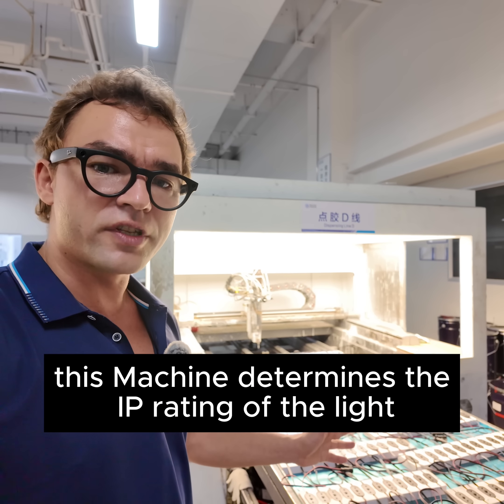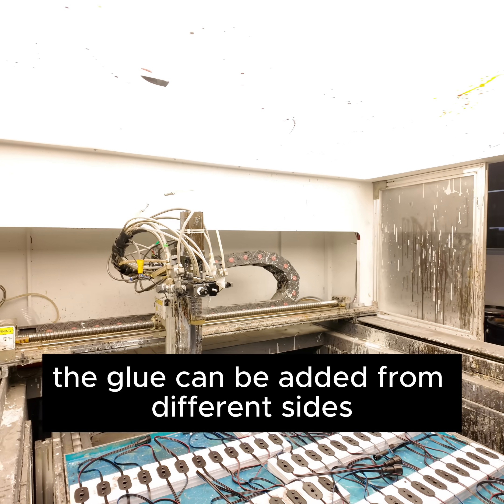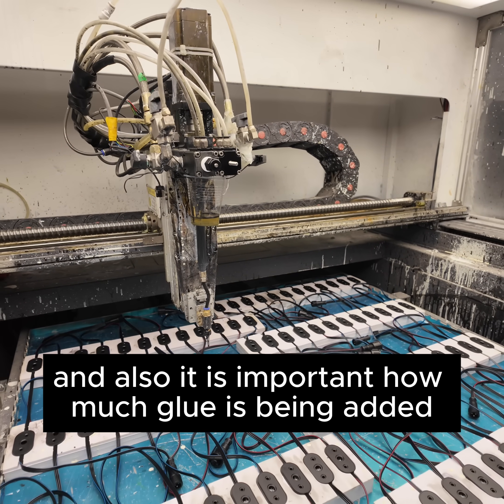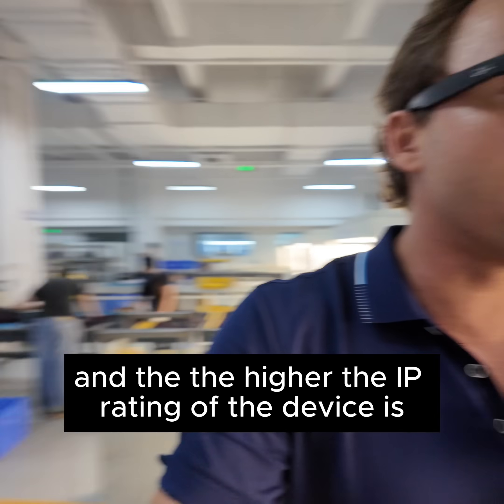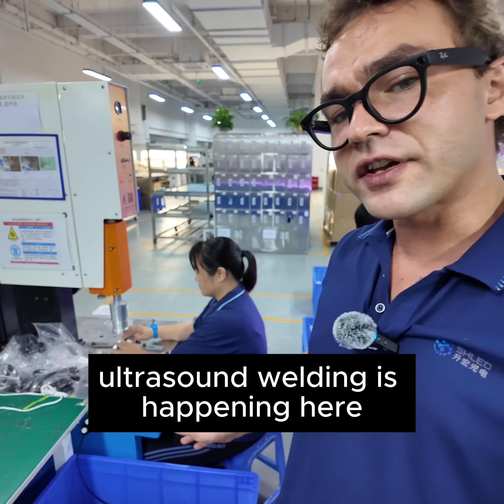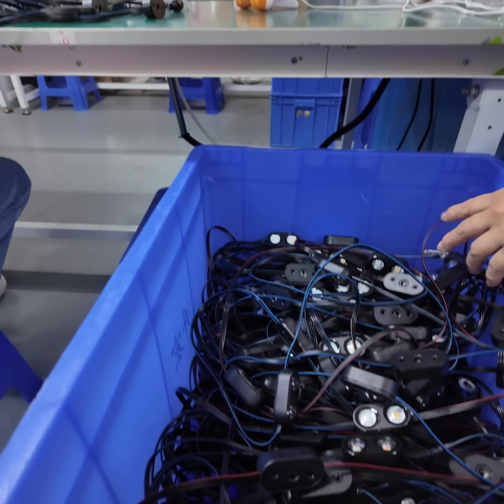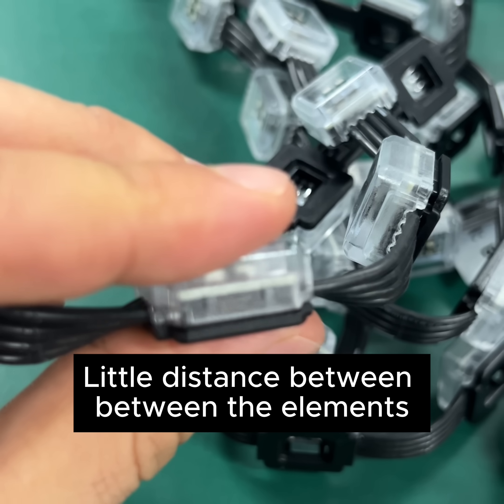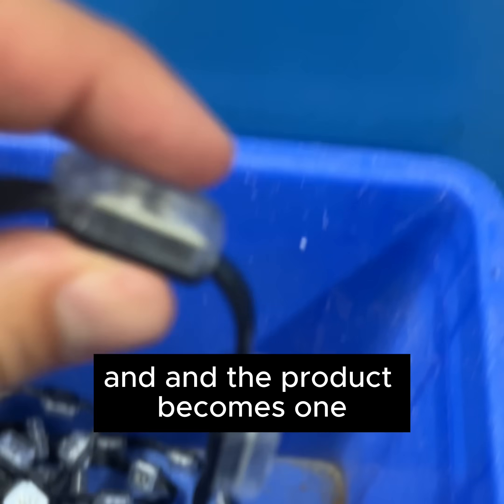IP65 vs IP67 vs IP68: How Waterproof Ratings Are Made – Ultrasonic Welding & Glue Sealing Explained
What’s the real difference between IP65, IP67, and IP68 waterproof ratings? In this video, we take you inside a lighting factory to show two critical manufacturing processes that determine the IP rating of an LED light fixture:

🔧 Ultrasonic Welding – A high-frequency process that fuses plastic parts without glue, creating a strong and water-resistant seal.
🧴 Glue Sealing – Manual or automated application of waterproof adhesive to prevent water ingress and improve durability.

These two techniques play a major role in achieving different levels of protection, from simple splash resistance (IP65) to temporary (IP67) or continuous (IP68) submersion.

📍 Whether you’re an engineer, product designer, or buyer, this short video gives you a behind-the-scenes look at how waterproof lighting products are made—and what really affects their IP certification.